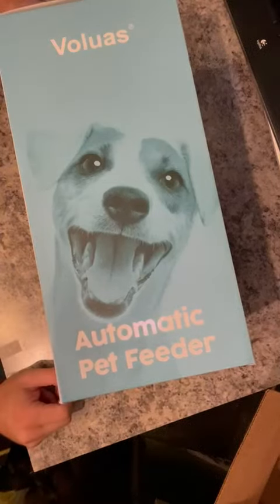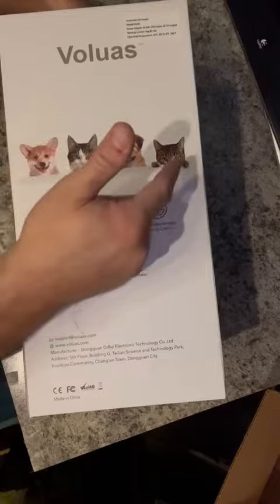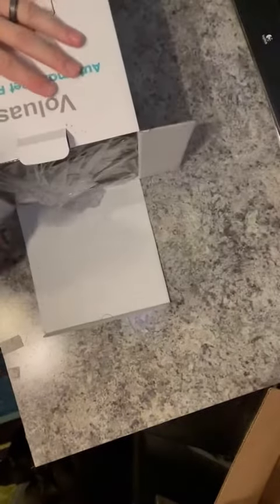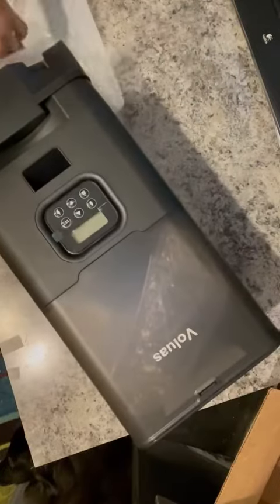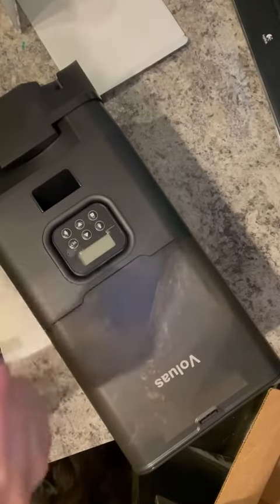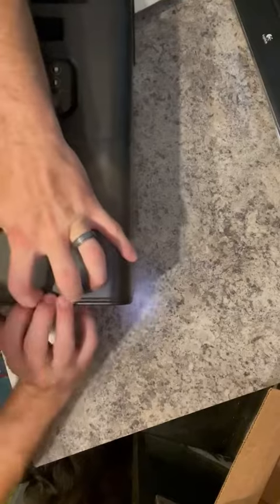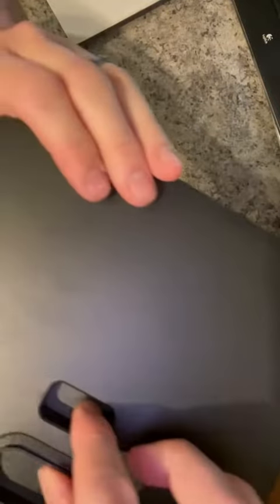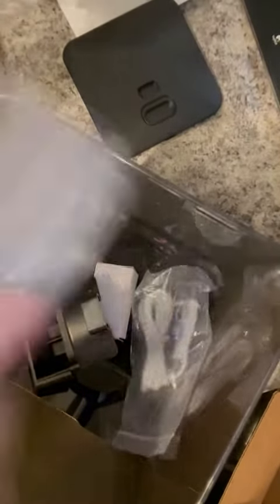Voluas Automatic Cat Feeders for Two Cats Review, Good for dogs too